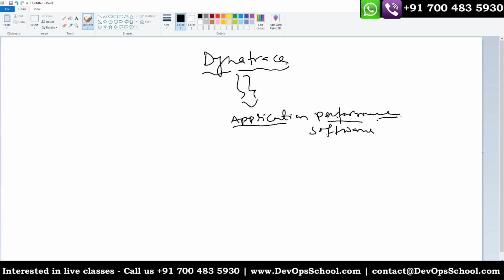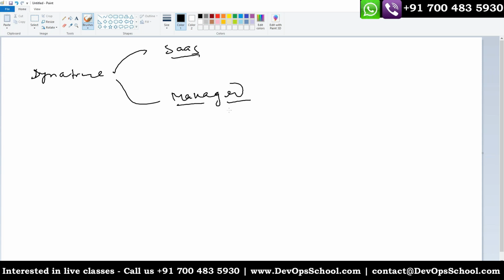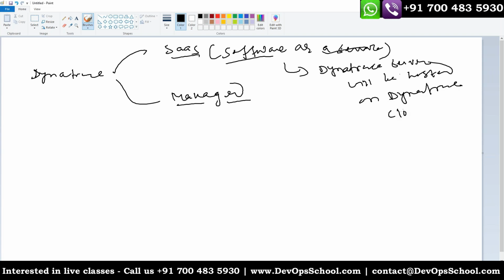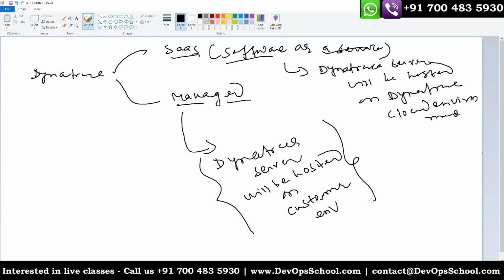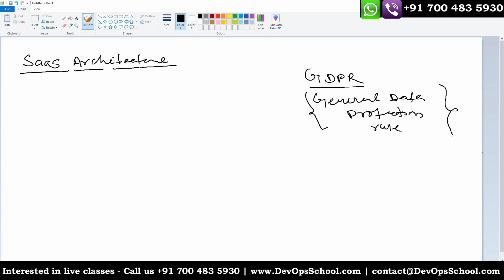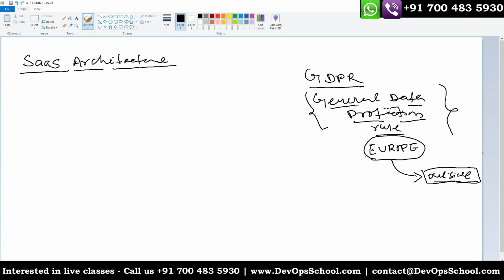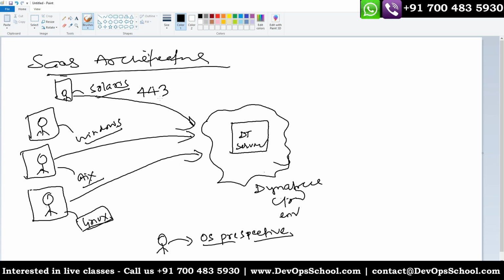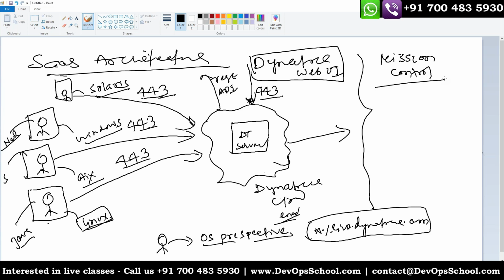What is Dynatrace and How it Works | Dynatrace Tutorials Fundamental To Advanced | Part - 01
Agenda
👉 Welcome and Introductions
👉 Keynote Address: The Future of Observability and AIOps
👉 Breakout Session 1: Leveraging Dynatrace for Application Performance Monitoring
👉 Breakout Session 2: Best Practices for Cloud Native Monitoring with Dynatrace
👉 Panel Discussion: Accelerating Digital Transformation with Dynatrace
👉 Lunch Break and Networking
👉 Breakout Session 3: Real-time User Experience Monitoring with Dynatrace
👉 Customer Success Story: Achieving Business Outcomes with Dynatrace
👉 Demo and Q&A: Exploring the Latest Features and Enhancements in Dynatrace

- Private video is only available for 599 Plan.

Top 10 Certifications in the world
1. DevOps Certified Professionals (DCP)

2. Site Reliability Engineering Certified Professionals (SRECP)

3. DevSecOps Certified Professionals (DSOCP)

4. Master in DevOps Engineering (MDE)

5. Kubernetes Certified Administrator & Developer (KCAD)

6. GitOps Certified Professional (GOCP)

7. Master in Observability Engineering (MOE)

8. MLOps Certified

9. DataOps Certified Professional (DOCP)

10. AiOps Certified Professional (AIOCP)